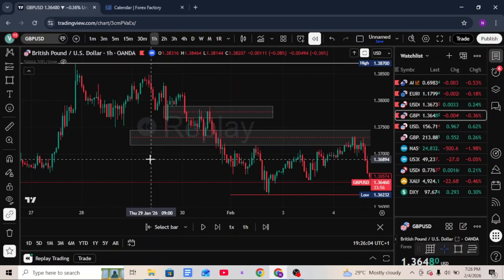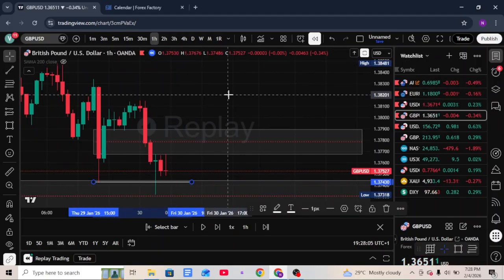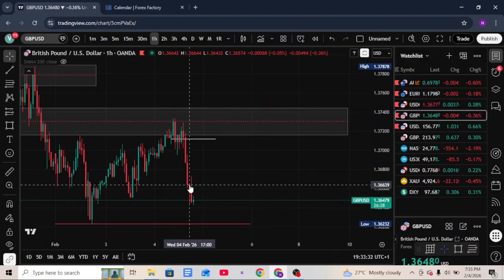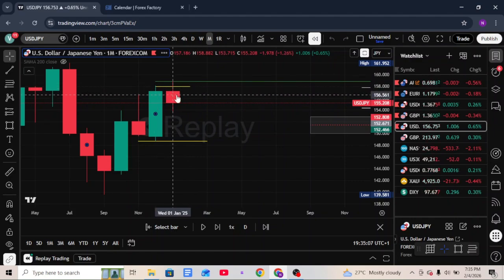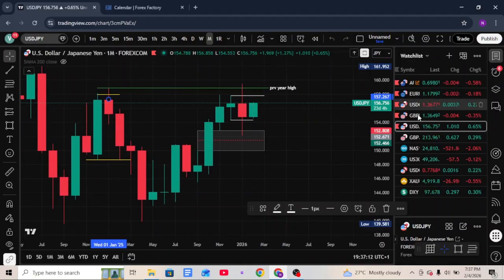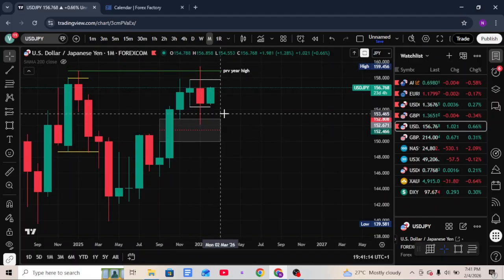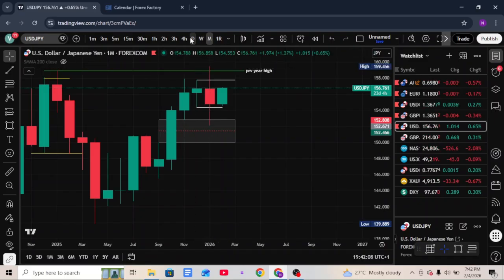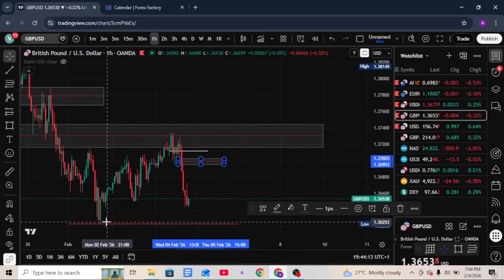knowing What Is Cisd Part 2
In this video I explained how to match change in the state of delivery. After a price has taken out a high or low or balanced a fvg, what we want to see is a cisd on the aligning time frame. E.g A monthly high or low sweep aligns with a daily Cisd